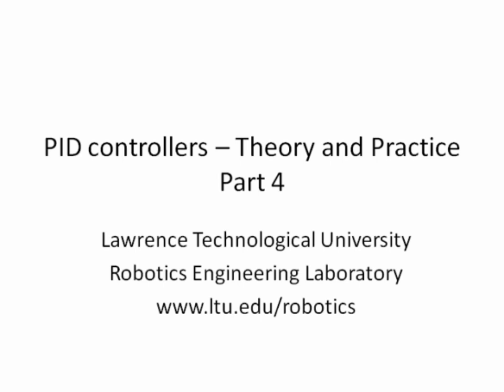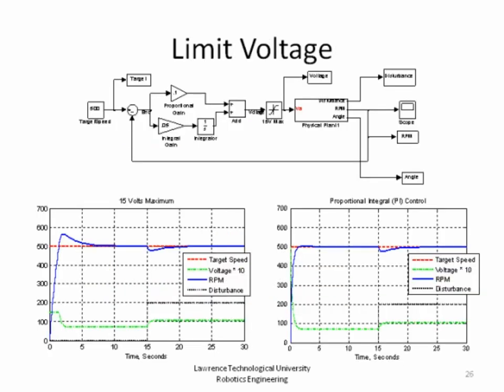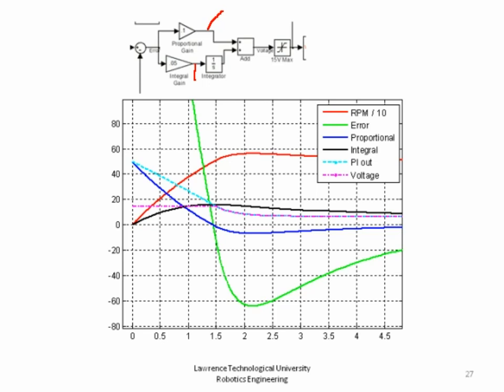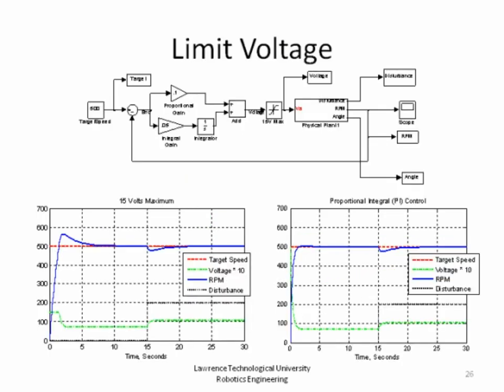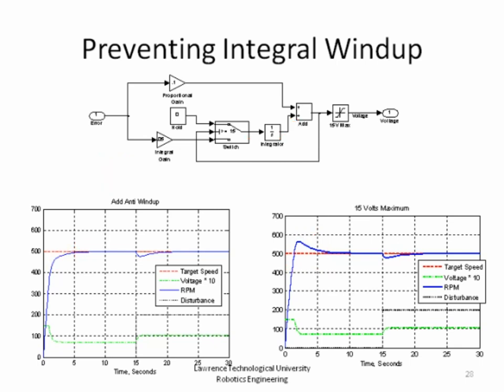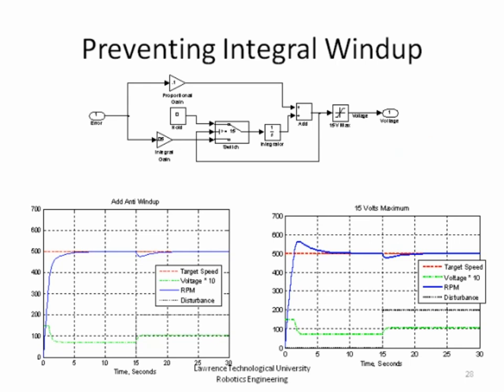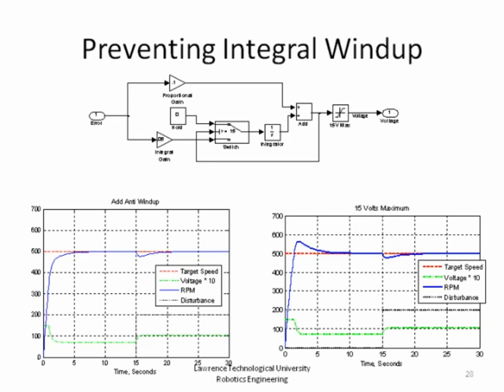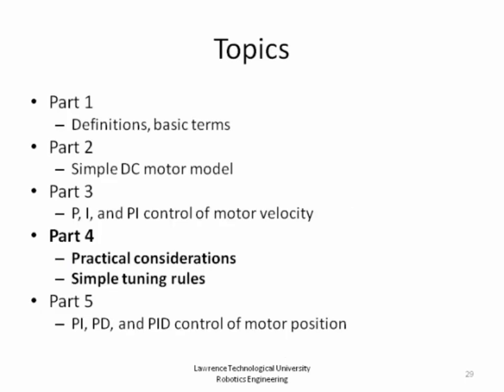PID Theory and Practice Part 4, Practical Considerations, Tuning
Overview of PID controllers starting with basic definitions through using PI / PD controllers for controlling a (simulated) DC motor

Part 1
Definitions, basic terms

Part 2
Simple DC motor model

Part 3
P, I, and PI control of motor velocity

Part 4
Practical considerations
Simple tuning rules

Part 5
PI, PD, and PID control of motor position

Psuedo Code for a PID controller - Typically only the P and I parts or P and D parts would be used.

Const F32 P_Gain  = 1;   // Gain for proportional controller
Const F32 I_Gain = .1;   // Gain for integral controller
Const F32  D_Gain = .01 // Gain for derivative controller
Const F32 Filter_Const = .25 // Filter constant for filtering input to derivative controller
                                                 // minimum value = 0, maximum value = 1
F32 P_Control;   // output of proportional controller
F32 I_Control;  // output of integral controller
F32 D_Control;   // output of integral controller
F32 Filter_Out;  // output of filter
F32 Filter_Out_Prev  // previous output of thefilter - use to get delta change
Const F32 Target_Value = 100;  // target set point for controller
F32 Measured_Value;  // measured plant output
F32 Error_Value;  // difference between desired and measured plant output.
F32 PID_Out; // final controller output value
F32 Loop_Time // time for one control loop - could be a constant or a measured value

Measured_Value = input();     // get A/D reading -- convert units if necessary
Error_Value = Target_Value -- Measured_Value;

P_Control = P_Gain * Error_Value;

I_Control = I_Control + I_Gain * Error_Value * Loop_Time;   // integrate error * gain*delta time
// If you leave out the loop time, you can adjust the gain value to somewhat compensate

Filter_Out_Prev = Filter_Out; // save previous value
Filter_Out = Filter_Const*Error_Value + (1-Filter_Constant)* Filter_Out;
// take a portion of the new input and a portion of the old value to average out over several samples
// simulate a first order exponential filter.
D_Control = D_Gain * (Filter_Out - Filter_Out_Previous) / Loop_Time;  // derivative output based on filtered value

PID_Out = P_Control + I_Control + D_Control;  // Final output